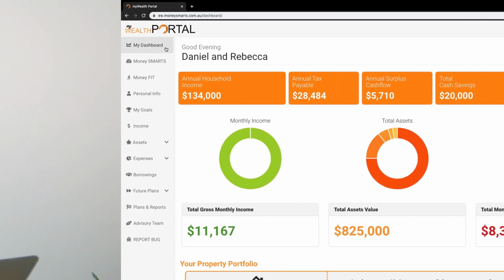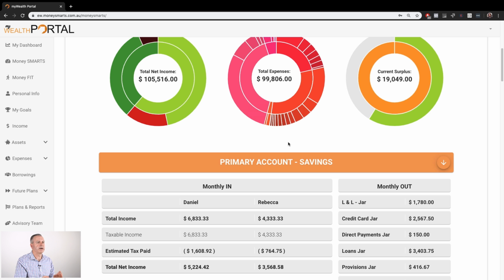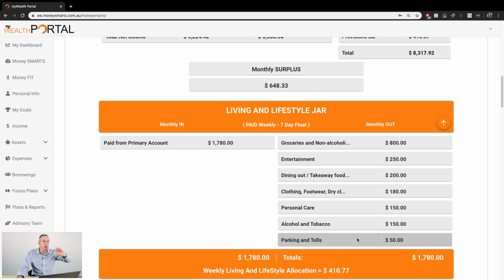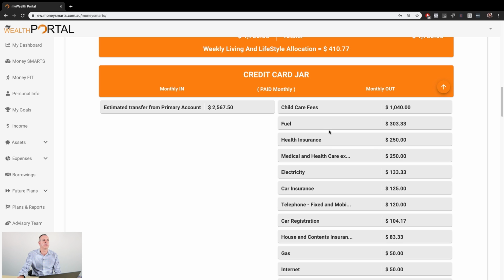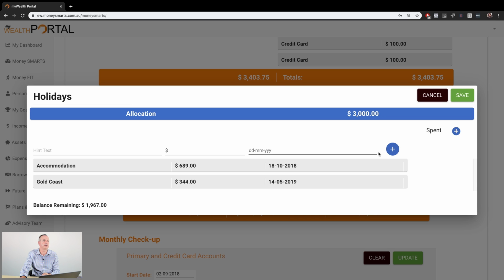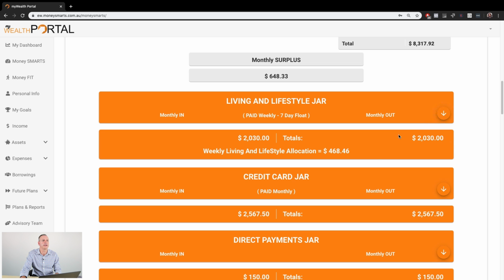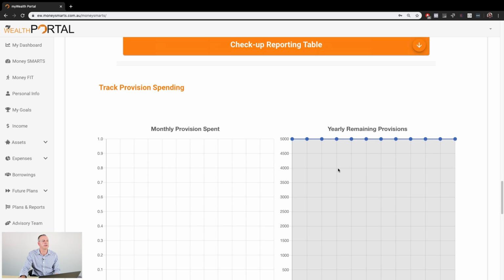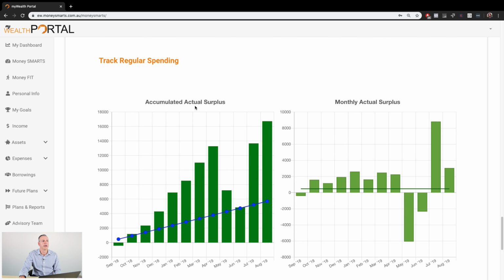MyWealth Portal Tutorials : Money SMARTS